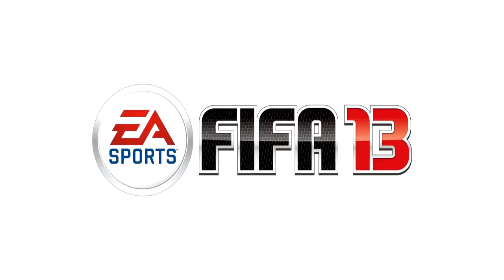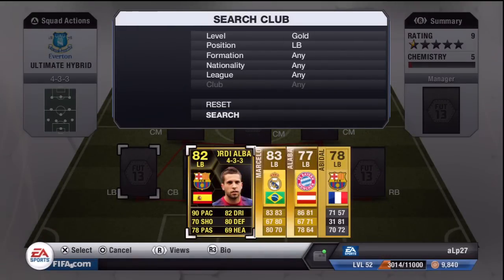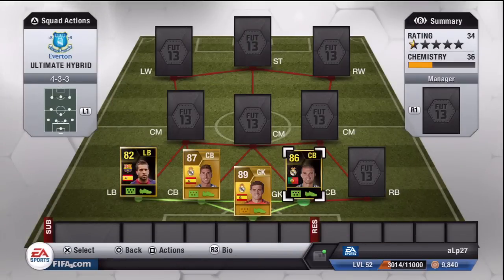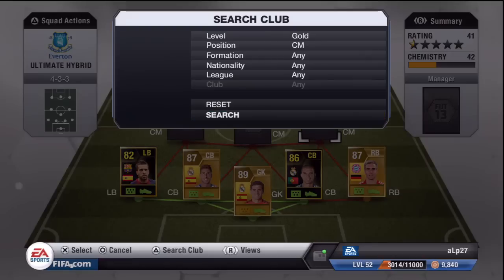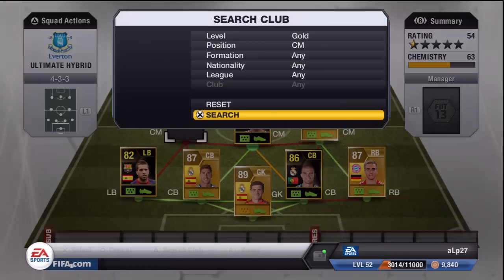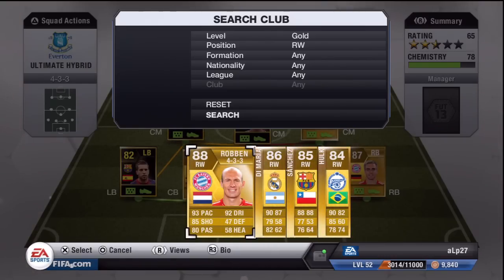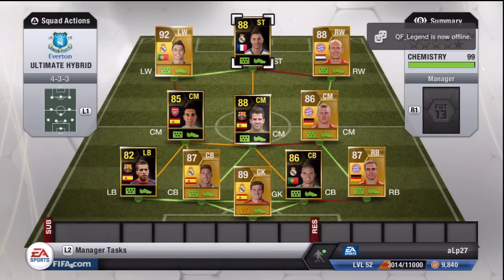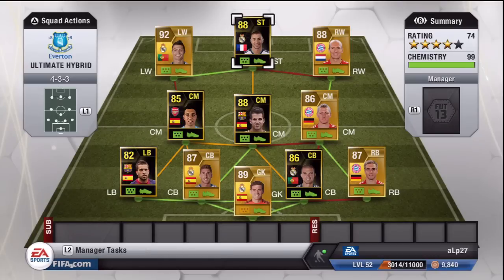FIFA 13 | FUT - Squad Builder - Top End Simple Hybrid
Hey Guys,

A top end simple hybrid for you today with 3 Leagues & 5 Nationalities (Netherlands, French, Spanish, German and Portuguese). Includes goals and music!!

A like is always a massive help and 300 LIKES would be insane!!!

aLp

Cam Meekins - I'm Bored